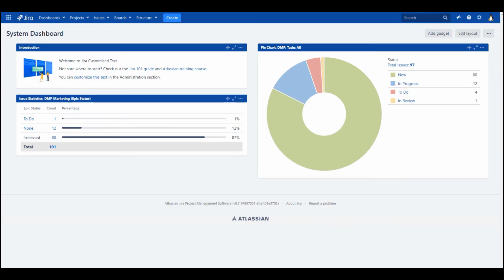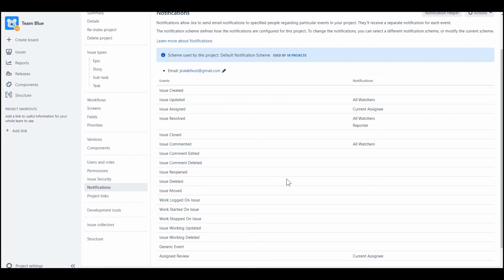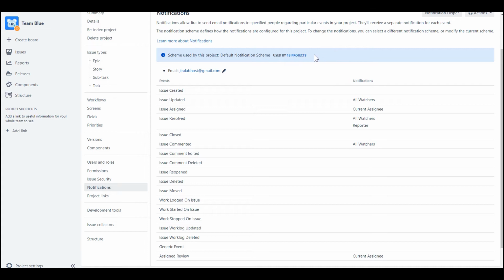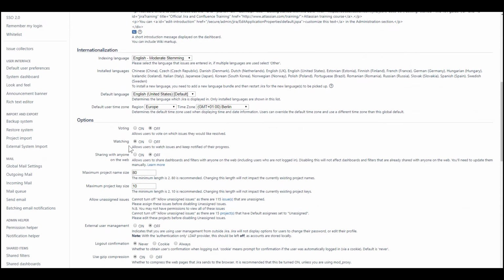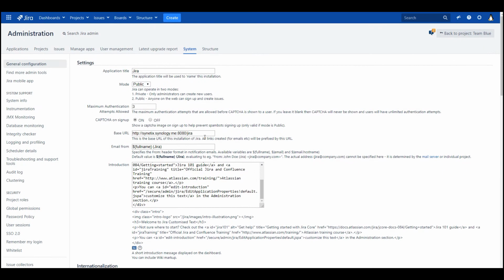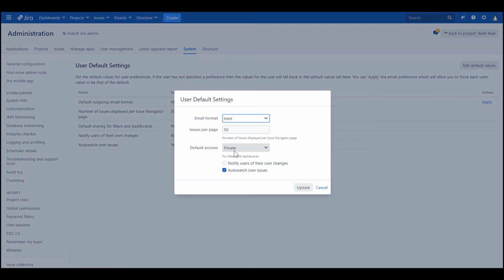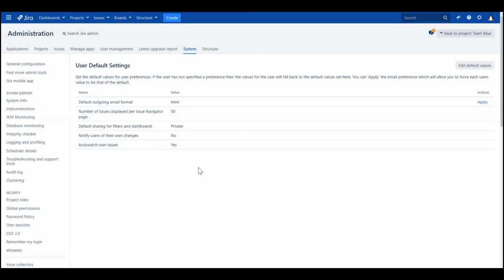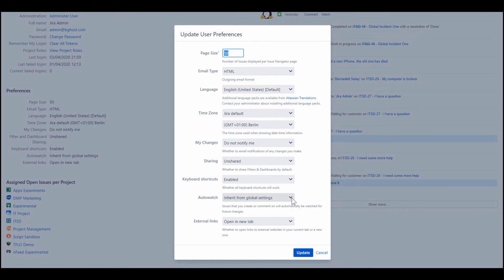ACP: Setting up Jira notifications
In this episode of the Atlassian Jira Administrator Exam series, you will learn about notifications scheme and what settings are available in Jira to manage watching issues.

Atlassian ACP-100 Topic:
Setting up notifications and e-mail